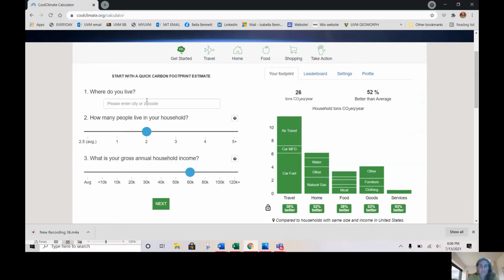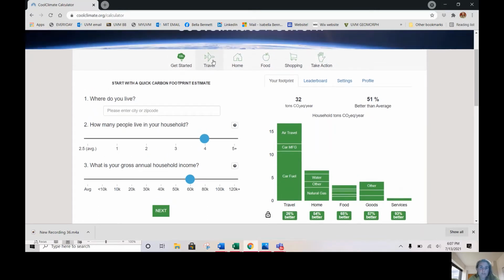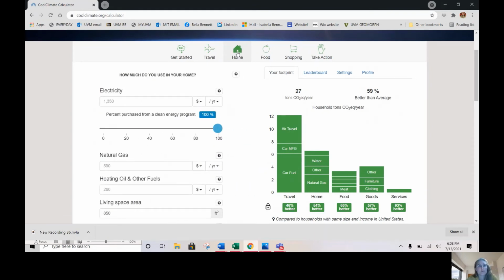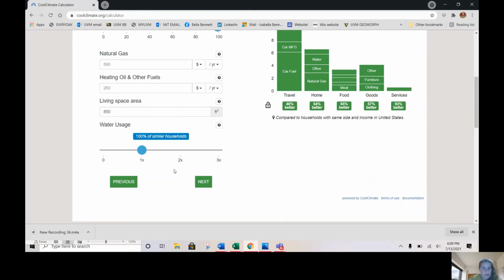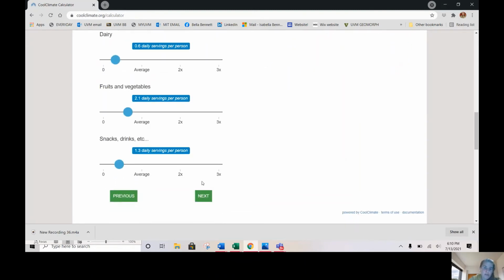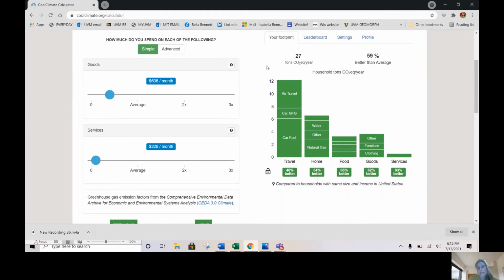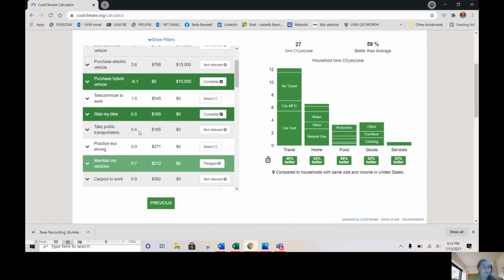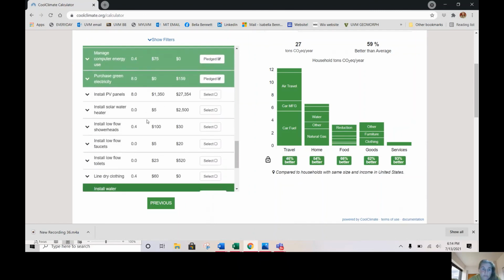GIV ESAT 2021: carbon footprint intro